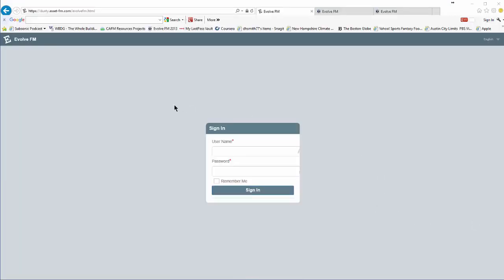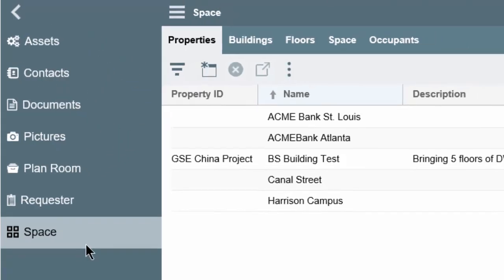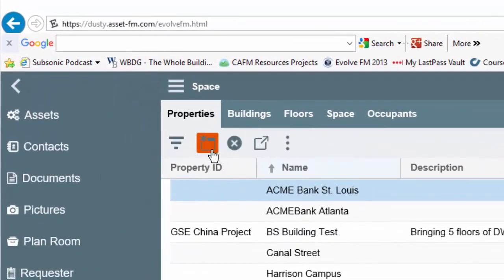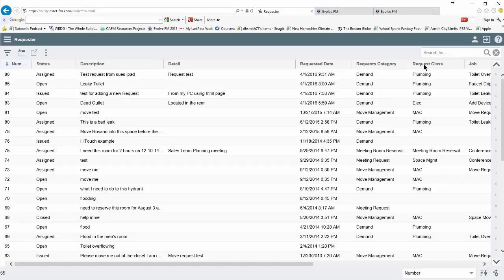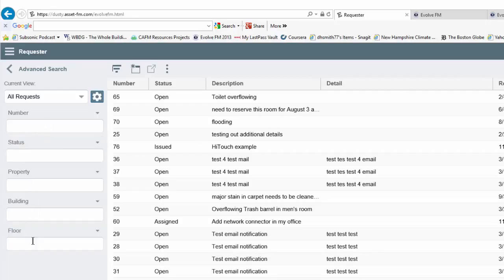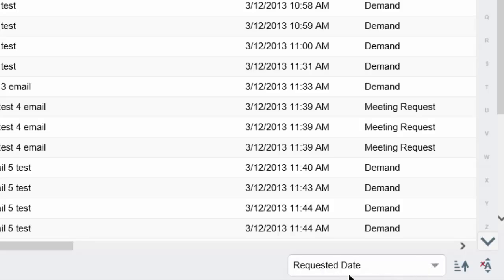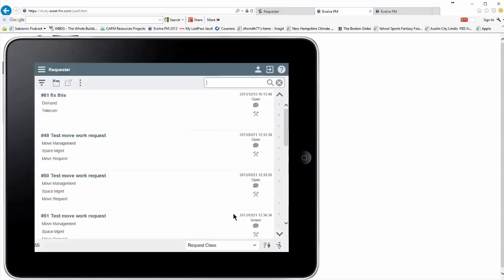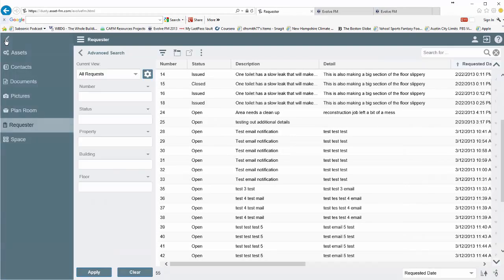2016-04-07 EvolveFM - Introduction to Platform Independent Facilities Management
The spring 2016 release of EvolveFM is all about working with your data on any platform you want to use... phone, tablet, desktop... it all works the same. Give it a try.